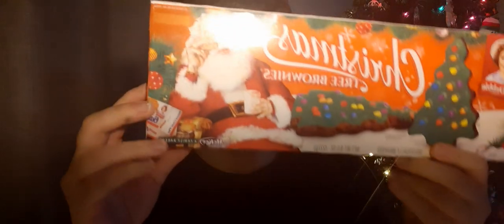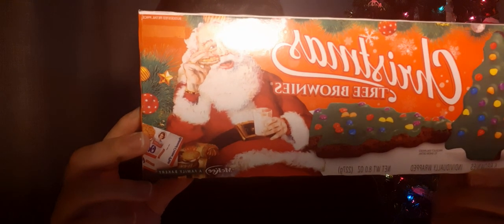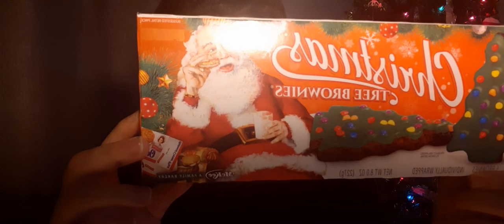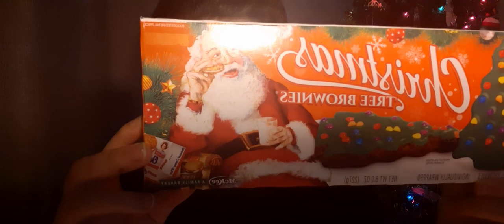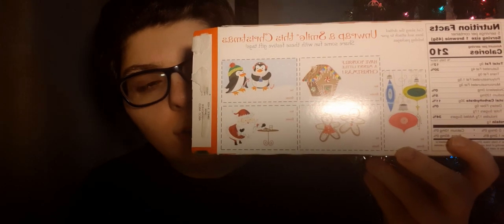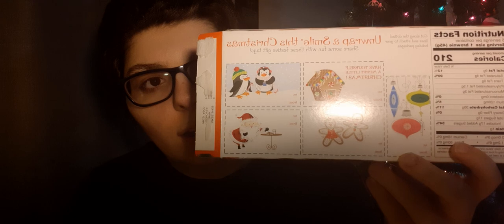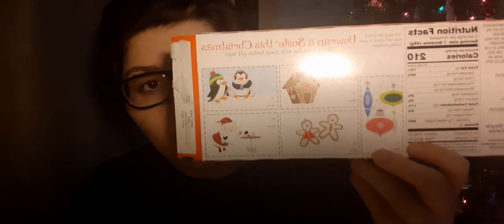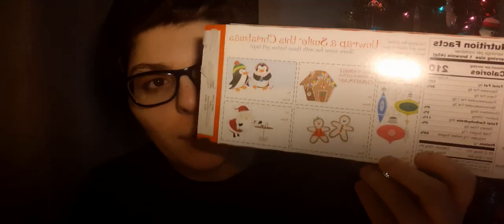Little Debbie Christmas Tree Brownies